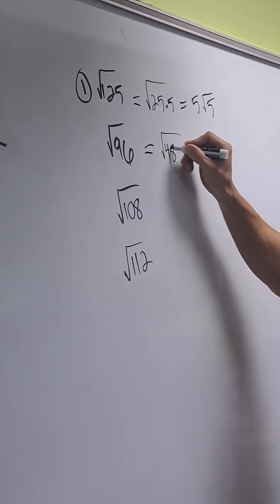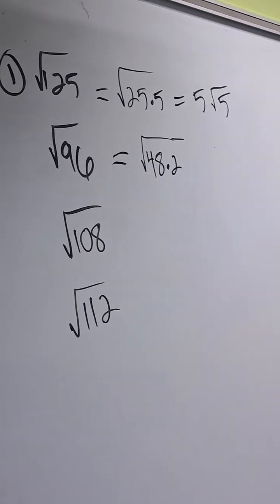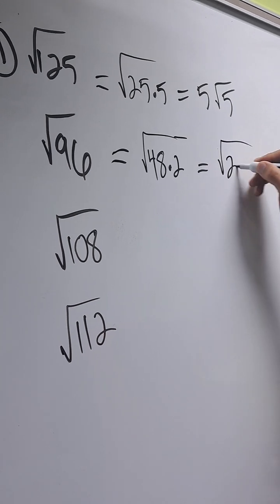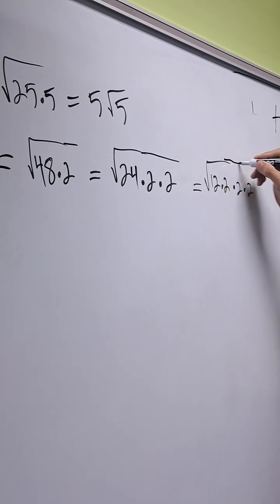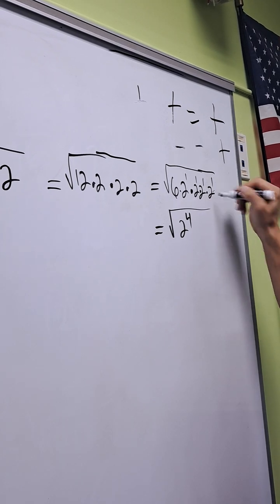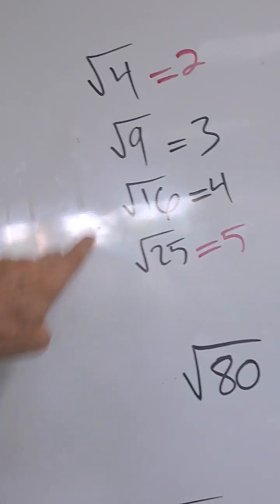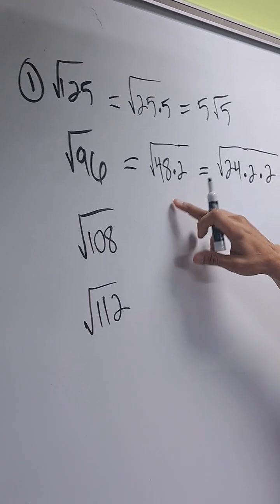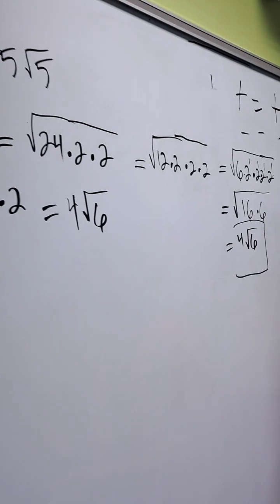Square root of 96